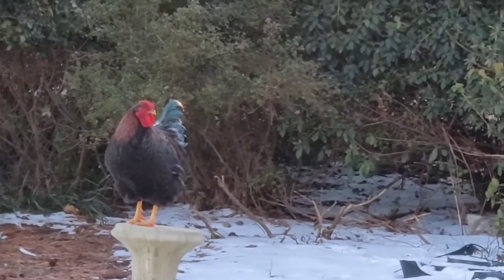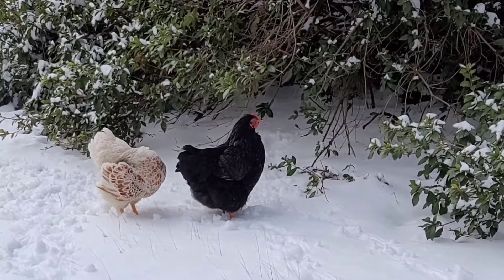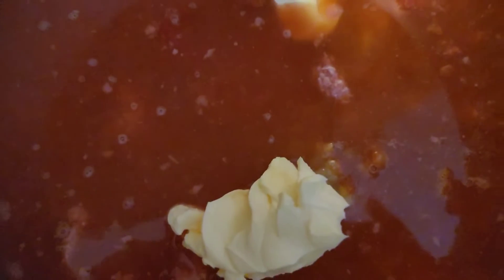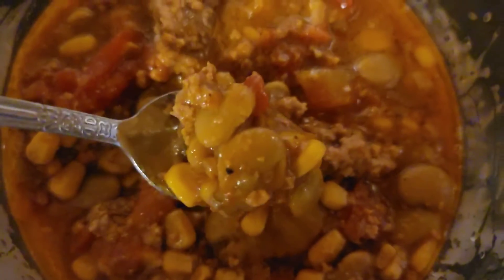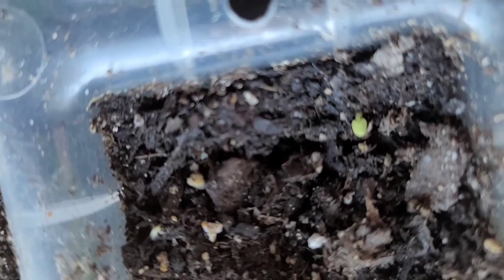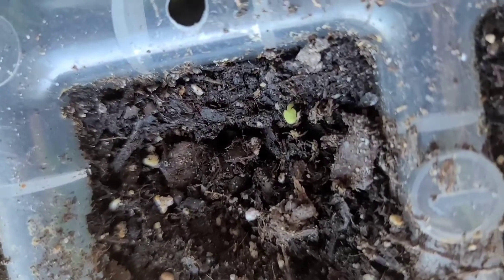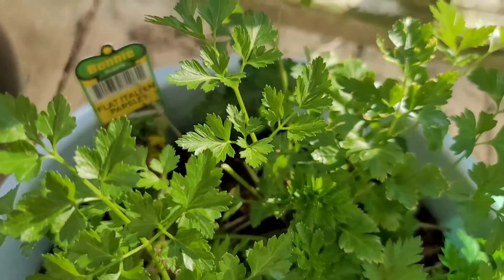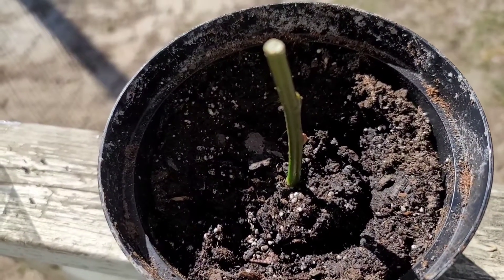HERE WE SNOW!!!!🤣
A snowy day got me doing several diffrent projects I been wanting to do so I pieced together this video. All the plants are doing surprisingly good. When it snowed I brung some in. The Vegetables that I am sowing now are in the house and I stick them in the windows during the day so they can get plenty of sunlight and growing super fast.